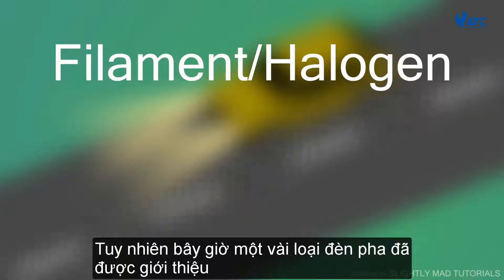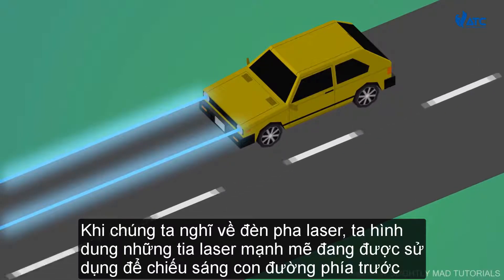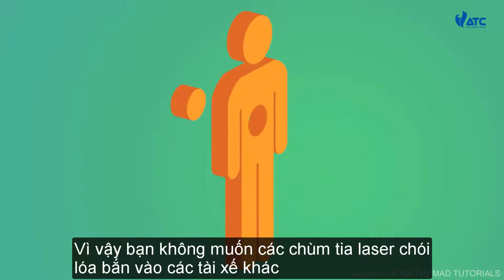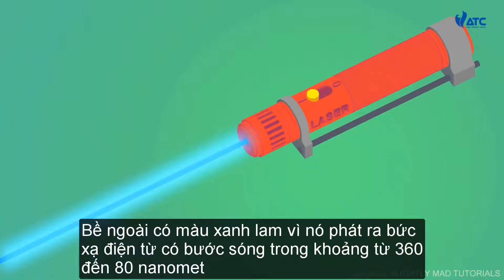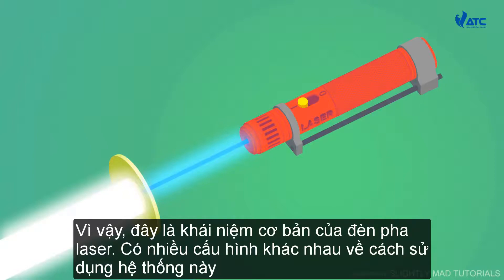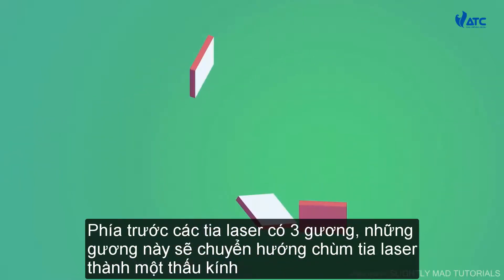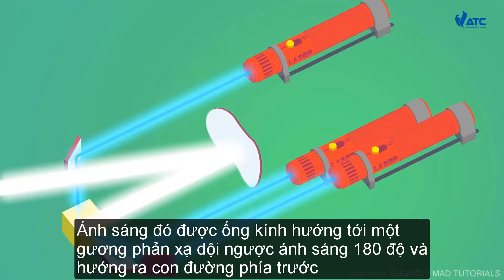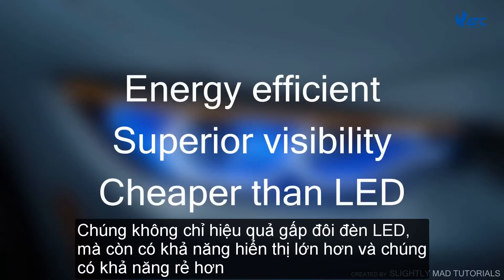Nguyên lý hoạt động đèn Laser ô tô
Đèn Laser là công nghệ đèn mới nhất hiện nay.
Nó có giá thành đắt nhất trong các loại đèn chiếu sáng đang được sủ dụng trên ô tô, nhưng bù lại là các công nghệ áp dụng cho nó rất hiện đại.